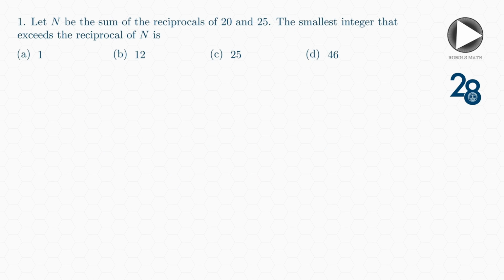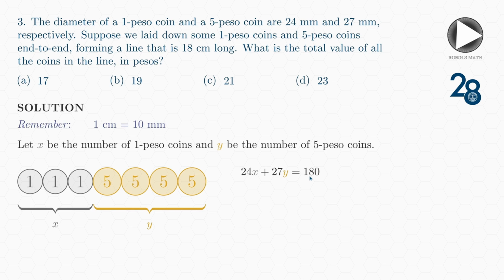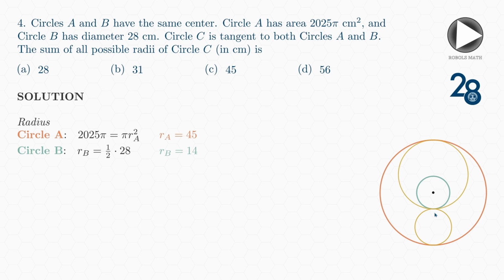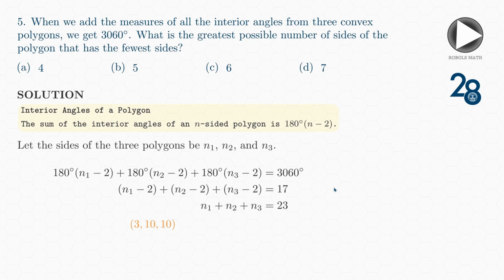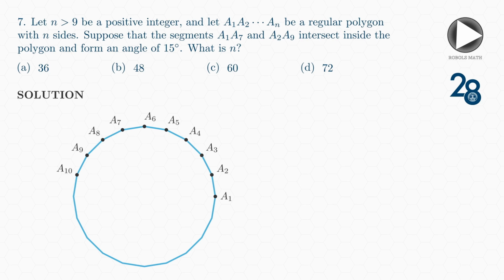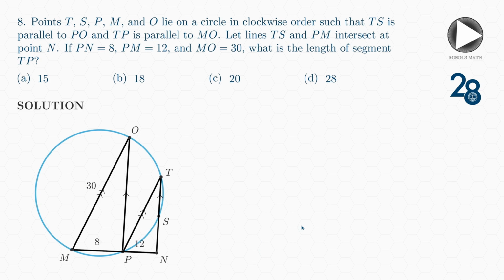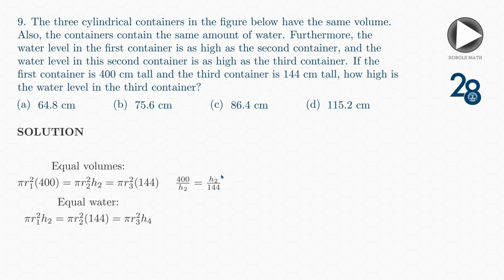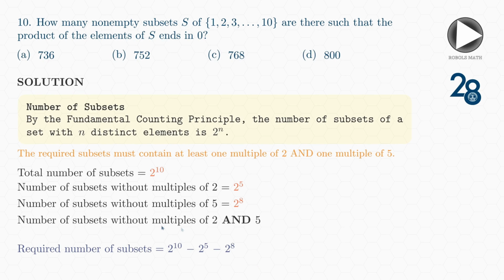28th Philippine Mathematical Olympiad (PMO) Part I Solutions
In this video, we discuss the solutions for Part I of the 28th Philippine Mathematical Olympiad (PMO) -- the oldest and most prestigious high school level Math contest in the Philippines. The PMO is part of the program for selecting Philippine delegates for the International Mathematical Olympiad.

Here are the questions discussed in this video:
1. Let N be the sum of the reciprocals of 20 and 25. The smallest integer that exceeds the reciprocal of N is __

2. Edita wants to run a kilometer in 4 minutes. In the first minute, she runs at 18 km/h. What constant speed (in km/h) must she maintain in the remaining 3 minutes to achieve her goal?

3. The diameter of a 1-peso coin and a 5-peso coin are 24 mm and 27 mm, respectively. Suppose we laid down some 1-peso coins and 5-peso coins end-to-end, forming a line that is 18 cm long. What is the total value of all the coins in the line, in pesos?

4. Circles A and B have the same center. Circle A has area 2025\pi cm^2, and Circle B has diameter 28 cm. Circle C is tangent to both Circles A and B. The sum of all possible radii of Circle C (in cm) is ___

5. When we add the measures of all the interior angles from three convex polygons, we get 3060 degrees. What is the greatest possible number of sides of the polygon that has the fewest sides?

6. If x, y, and z are positive real numbers such that \log_3 x = \log_5 y = \log_2025 z, which of the following represents the value of z in terms of x and y?

7. Let n be a positive integer greater than 9, and let A_1A_2...A_n be a regular polygon with n sides. Suppose that the segments A_1A_7 and A_2A_9 intersect inside the polygon and form an angle of 15 degrees. What is n?

8. Points T, S, P, M, and O lie on a circle in clockwise order such that TS is parallel to PO and TP is parallel to MO. Let lines TS and PM intersect at point N. If PN = 8, PM = 12, and MO = 30, what is the length of segment TP?

9. The three cylindrical containers in the figure below have the same volume. Also, the containers contain the same amount of water. Furthermore, the water level in the first container is as high as the second container, and the water level in this second container is as high as the third container. If the first container is 400 cm tall and the third container is 144 cm tall, how high is the water level in the third container?

10. How many nonempty subsets S of (1, 2, 3, ... , 10) are there such that the product of the elements of S ends in 0?

00:00 Introduction
00:18 Problem 1
01:56 Problem 2
05:29 Problem 3
11:42 Problem 4
18:11 Problem 5
24:26 Problem 6
25:12 Problem 7
33:28 Problem 8
39:25 Problem 9
44:44 Problem 10